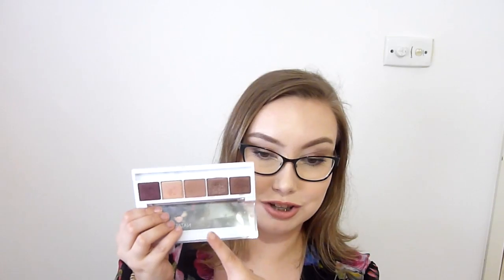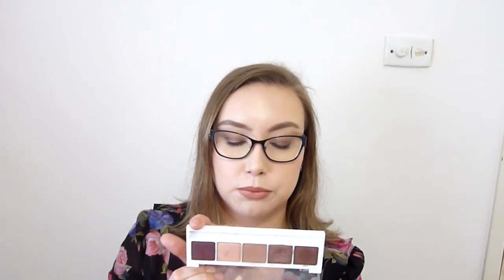October Makeup Basket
Hey guys,
I can't believe it is October already, I feel like I'm going to blink and it is Christmas. I hope you guys enjoy the intro to my October Makeup Basket
Hannah